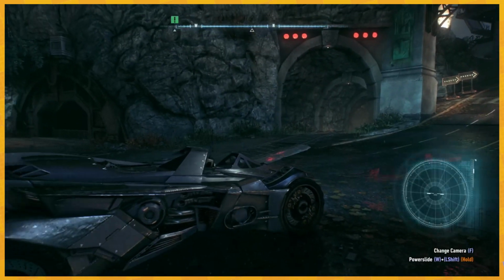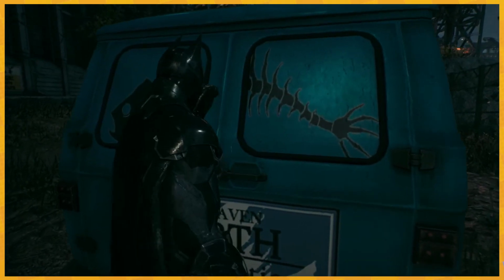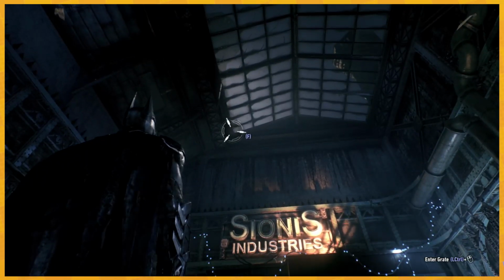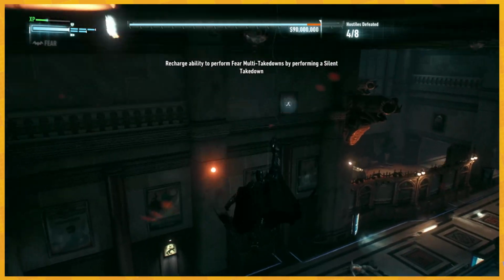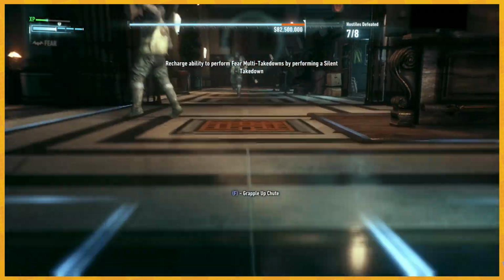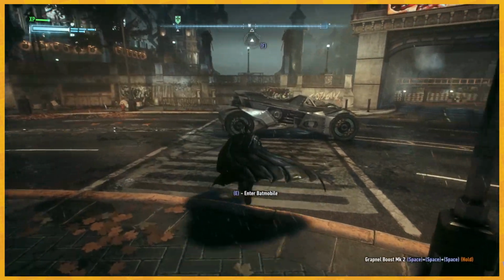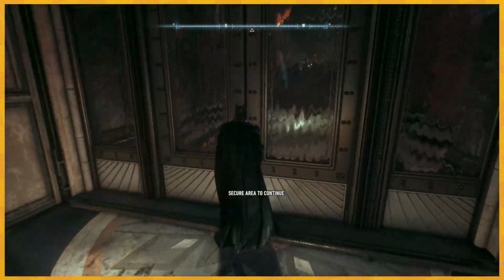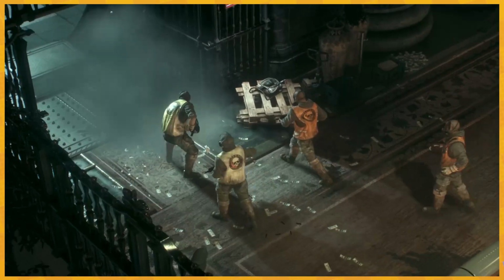Two Face is robbing banks now huh? | Batman Arkham Knight | Episode 6 | LuckyKunai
If you enjoyed the video please give us your support it is much appreciated!